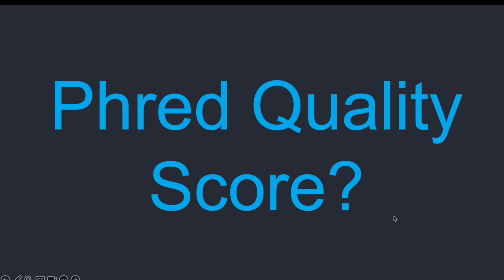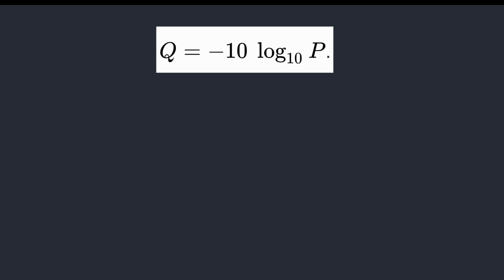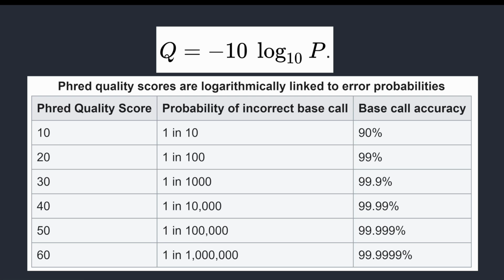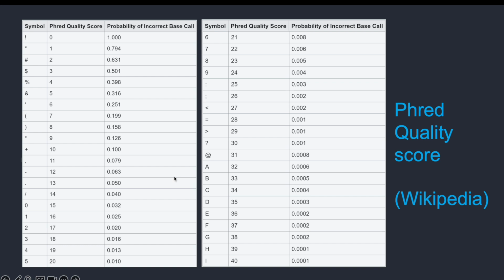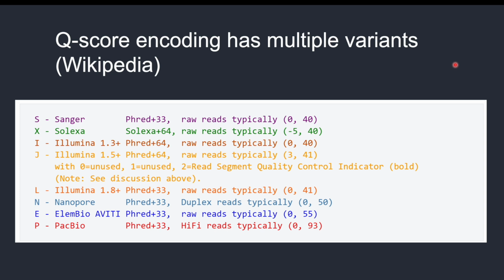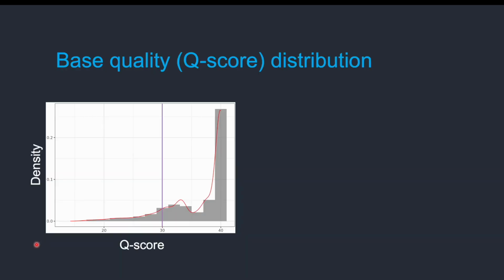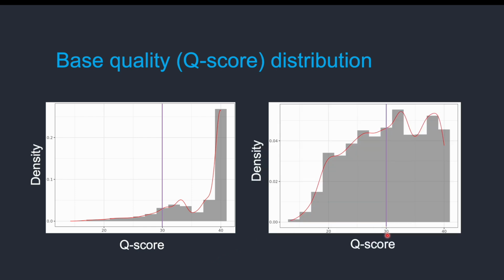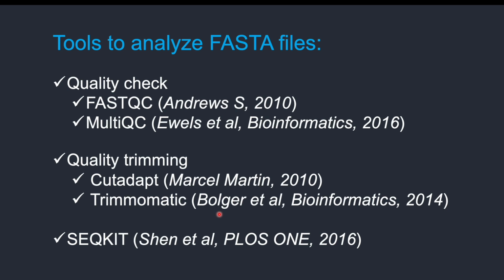Tutorial-3: What is Phred Quality Score?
What is Phred Quality or Q-score? | Understanding DNA Sequencing Accuracy

In this video, we dive into the concept of Phred Quality Scores, also known as Q-scores, and explain why they are crucial in DNA sequencing. Whether you're a beginner in bioinformatics or looking to refresh your knowledge, this video will help you understand how Q-scores measure the accuracy of nucleotide identification in sequencing data. We'll cover:

Key topics covered:
🔬 What Phred Quality Scores represent
📊 How Q-scores are calculated and interpreted
🔍 Why Q-scores are essential for assessing sequencing quality
💡 Practical examples of using Q-scores in data analysis